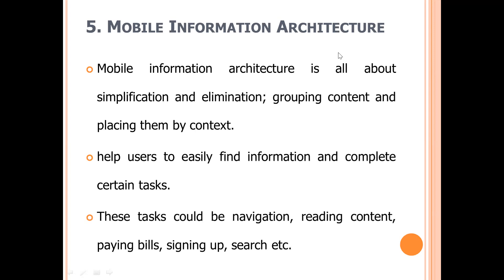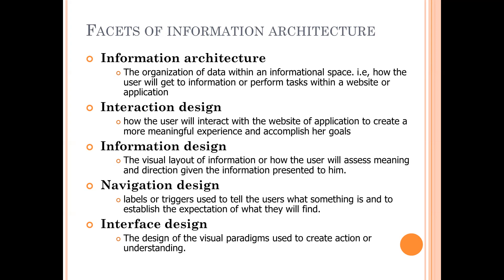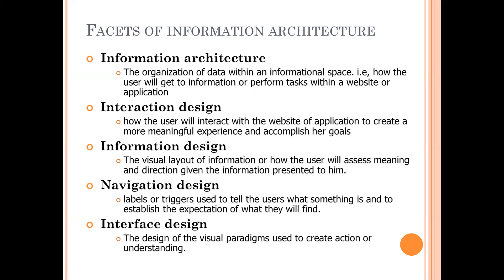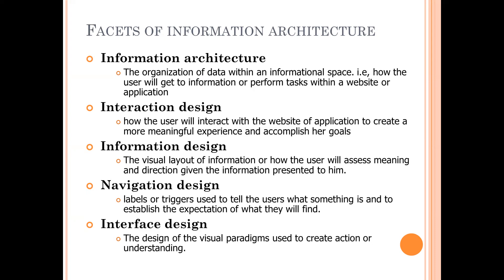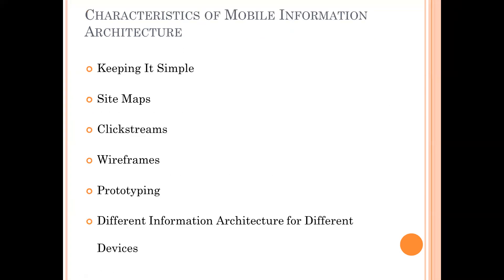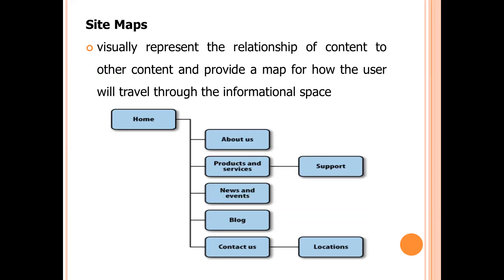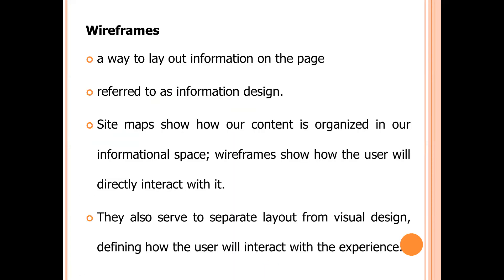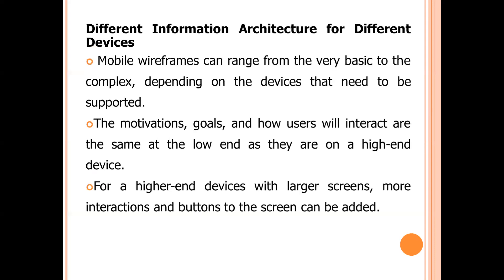Mobile Information Architecture | Human Computer Interaction, Mrs. A.Tamizharasi, AP/CSE, RMDEC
This video explains in detail about the Mobile Information Architecture